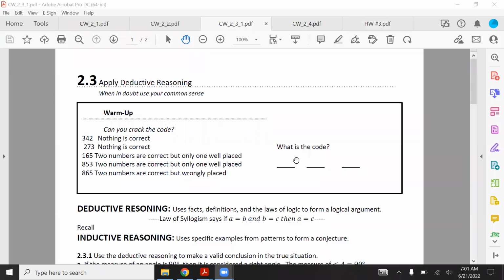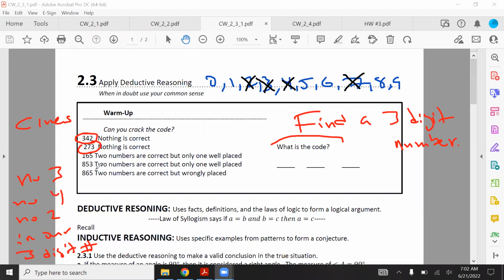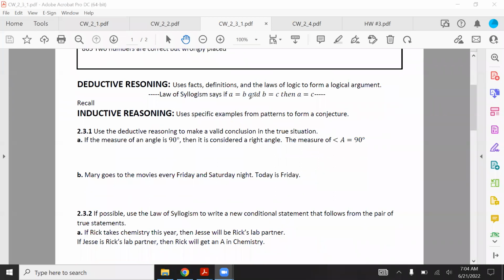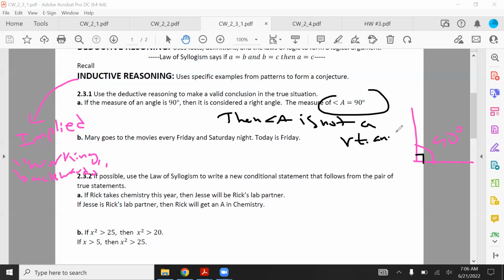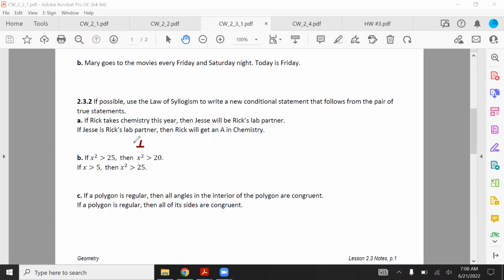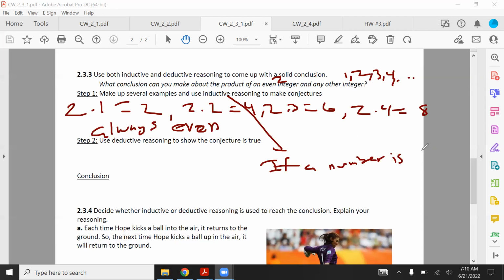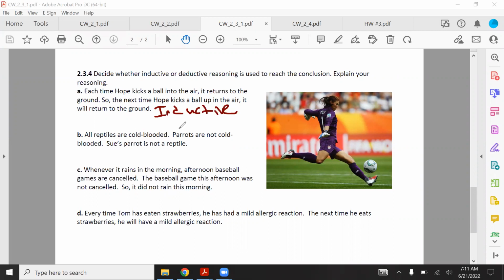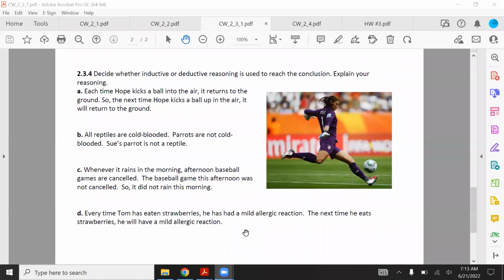Section 2 3 Classwork Deductive Reasoning